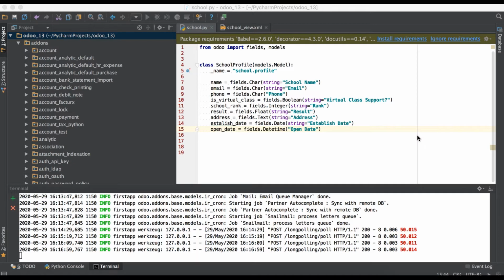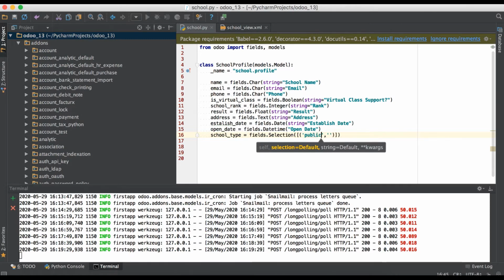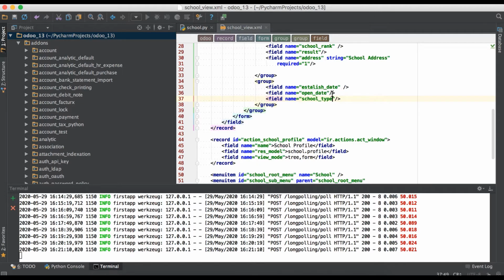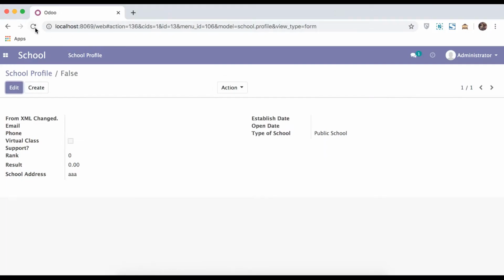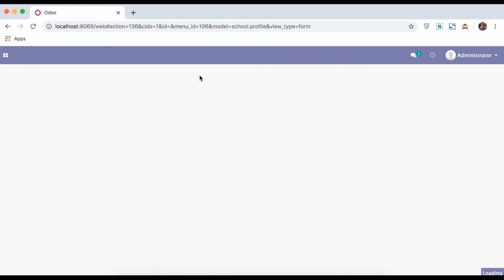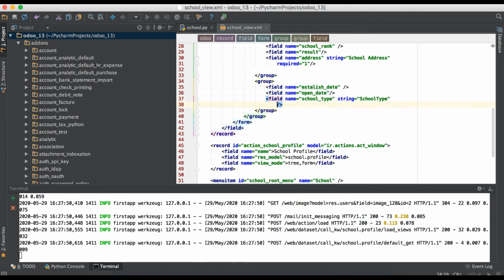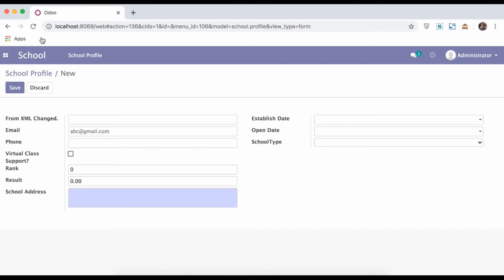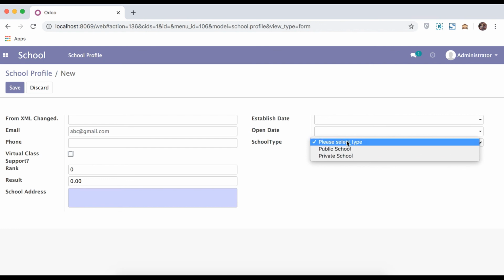How to create Selection | Optional | Combobox : Field | Datatype In Odoo | Odoo Fields Tutorial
How to create fields.Selection field in Odoo, supported selection field attributes, selection field tutorial in detail, Odoo supported many types of fields to store in database and here in this discussion you will get idea about how to create/add Selection (Combobox) field in custom model or existing model in Odoo.
In case you missed previous video related Datetime field datatype, please review below discussion.